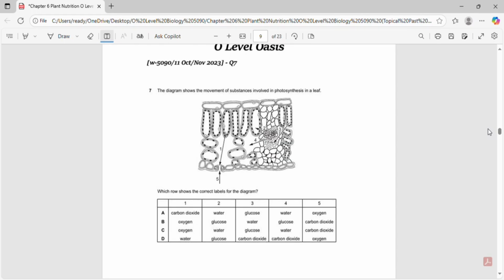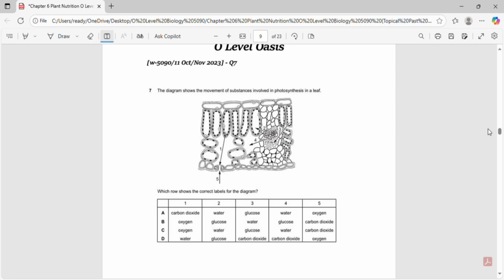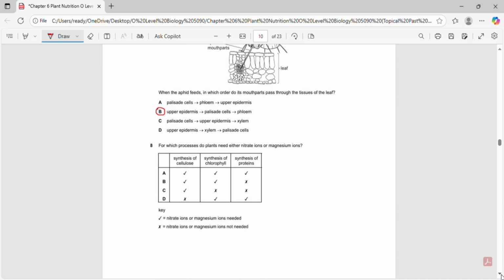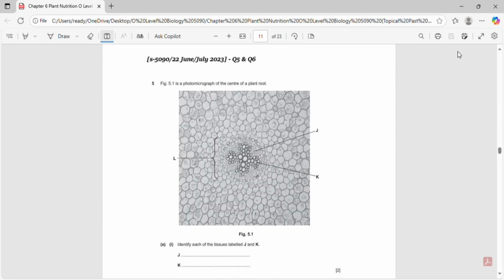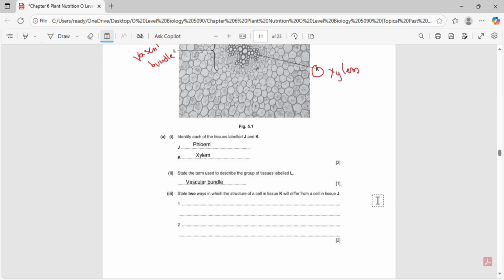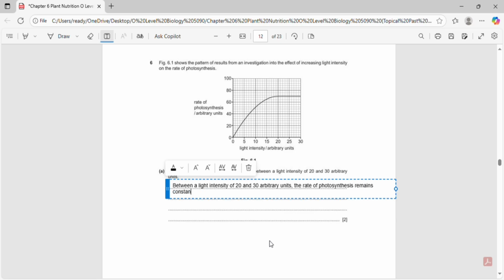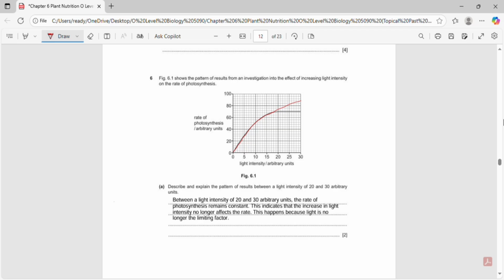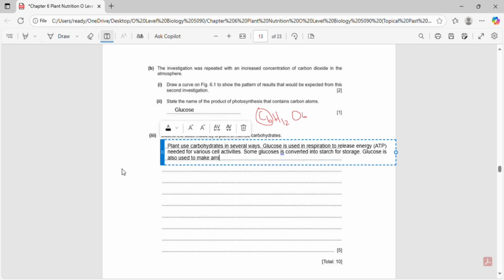Topical Past papers practice | Plant Nutrition| Chapter 6 (Part 3)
Practice past papers on the chapter of Plant Nutrition, focusing on the most recent years. This will help you master the techniques, develop critical thinking skills, and apply your knowledge in line with the CAIE exam marking scheme requirements.